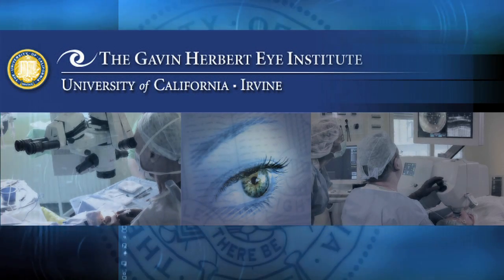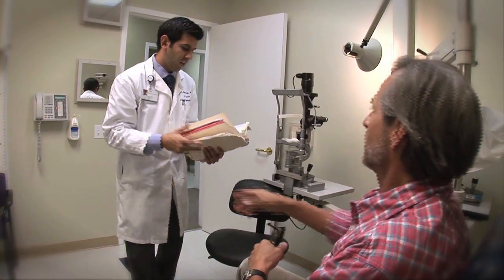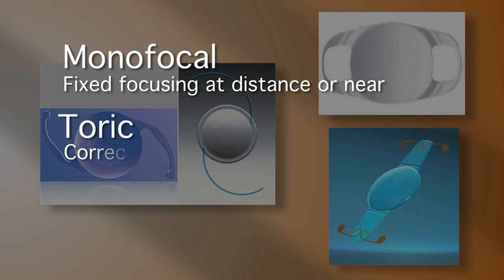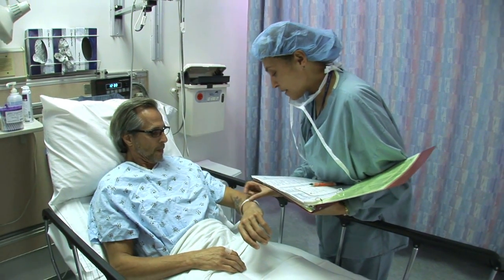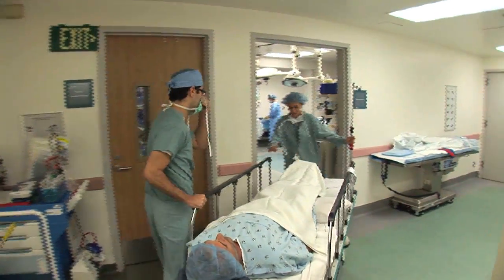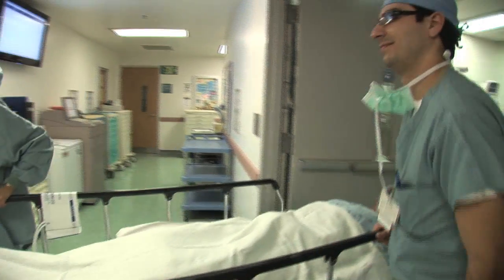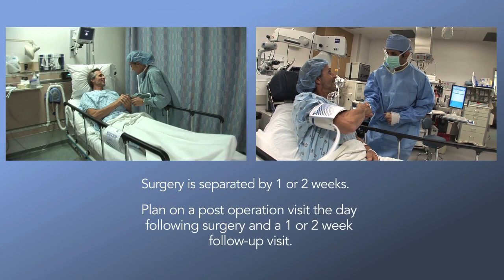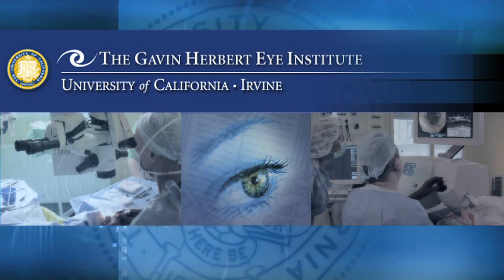Cataract Surgery at the Gavin Herbert Eye Institute (GHEI)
What to expect from your cataract surgery at the GHEI at the University of California, Irvine